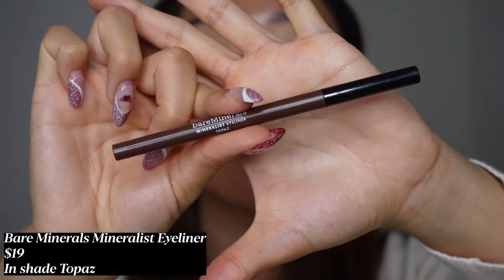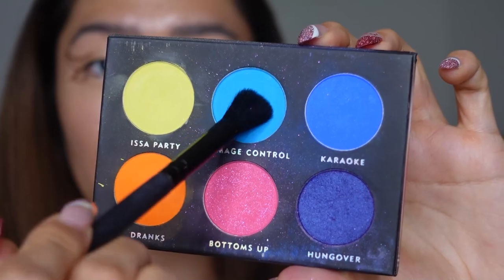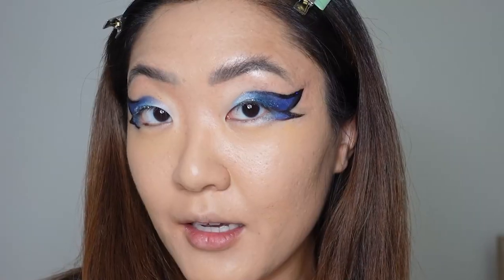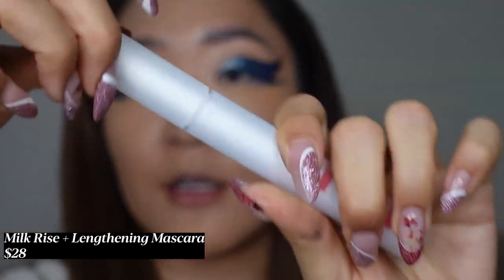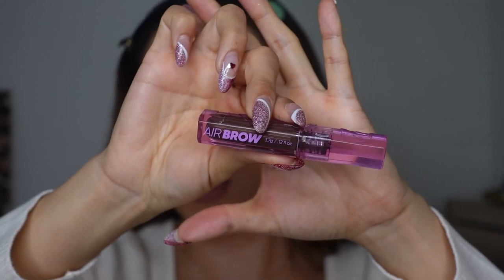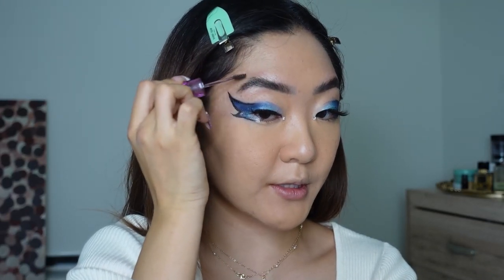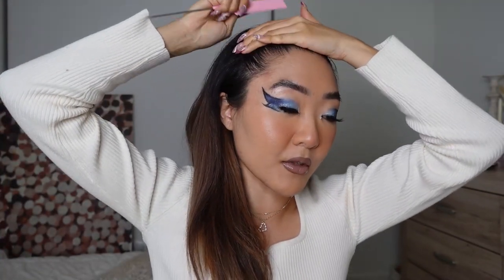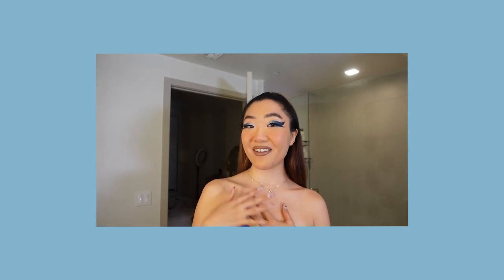MADDY EUPHORIA INSPIRED BUTTERFLY WING LOOK 🦋💜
Hey besties, today we're INSPIRED by Maddy Perez's latest butterfly make up for season 2! This butterfly wing is definitely more of an artistic look and I'm not sure if this huge wing liner looks good on my Asian eyes, but I had to try one of Maddy's iconic Euphoria looks.

LINKS
Milk HydroGrip Eye Primer $24
Bare Minerals Mineralist Eyeliner in Topaz $19
Bare Minerals Blue Eyeshadow Palette in Stonewashed $32
Tatcha Silk Primer $52
Armani Beauty Liquid Foundation $65
Tarte Shape Concealer $30
Milk Rise + Lenghtening Mascara $28
Kosas Brow Gel $22
NYX Lip Liner $4
Maybelline Super Stay Matte Liquid Lipstick $10
Armani Beauty Liquid Lipstick $39

TIMESTAMPS
0:00 INTRO
1:40 BEFORE MAKEUP
2:41 BUTTERFLY WING
7:17 FACE MAKEUP
11:30 LIPS
14:30 THE FINISHED LOOK